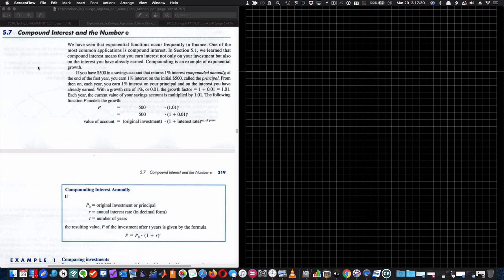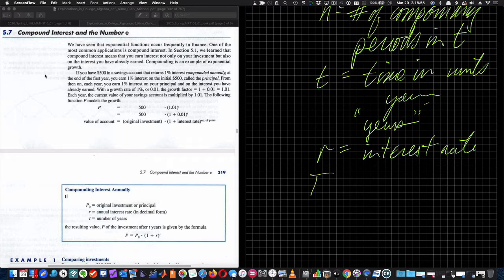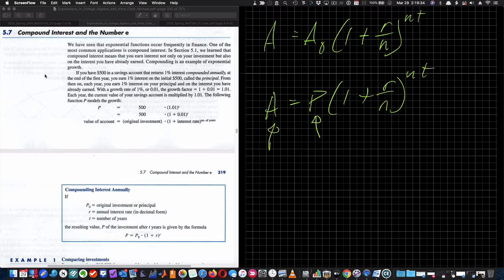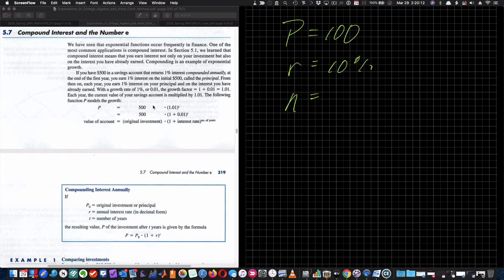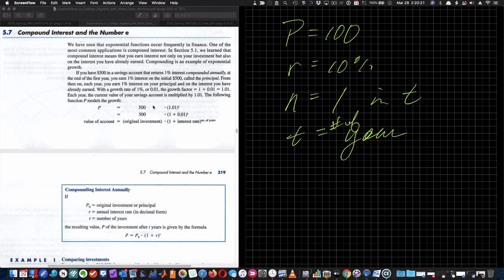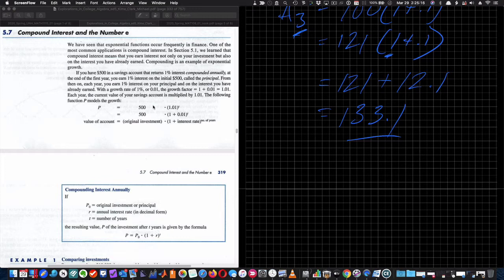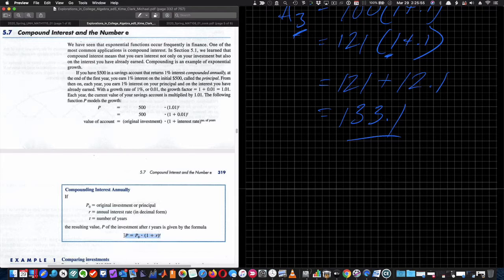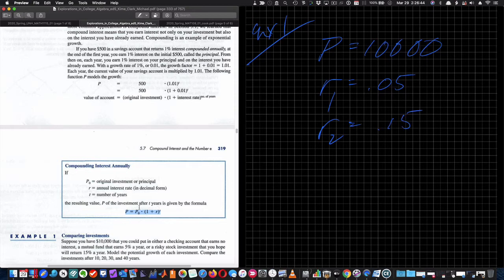Compound Interest and the Number e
Created for students at SCSU